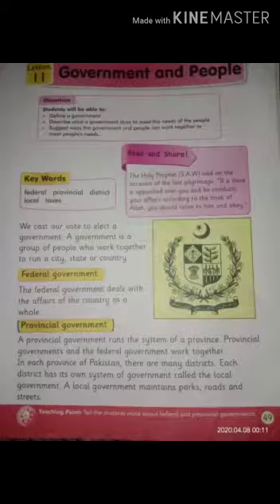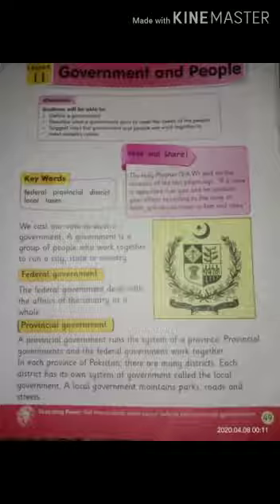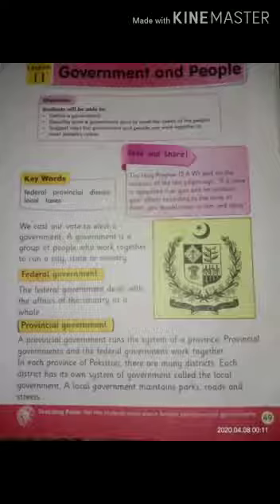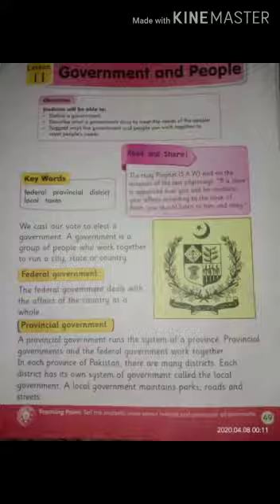Class 3 Social Study lecture